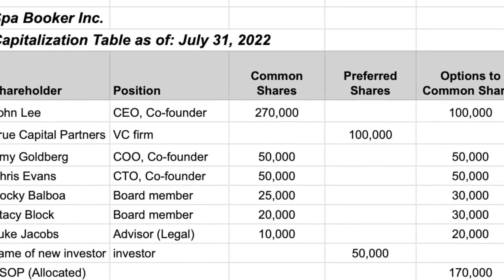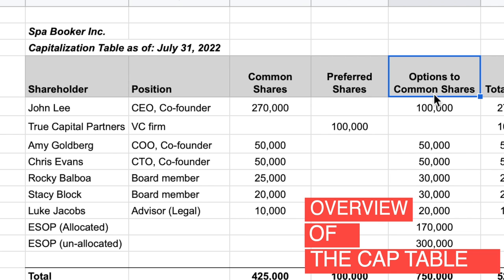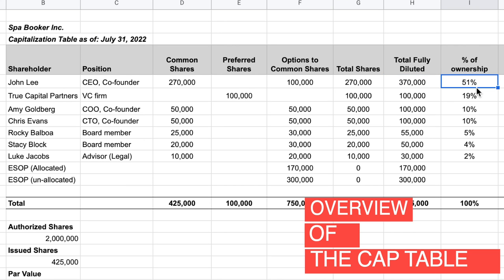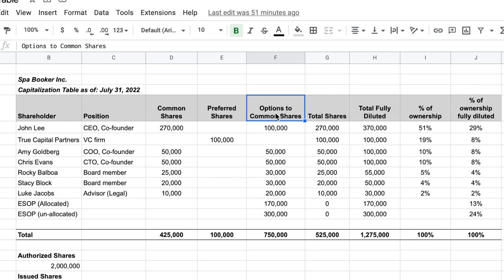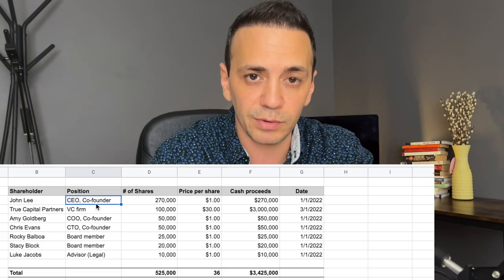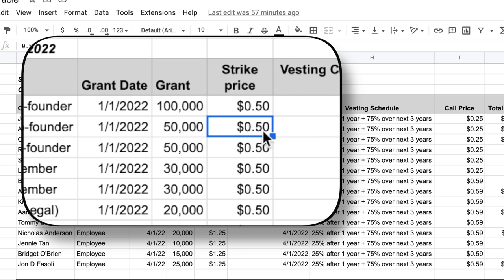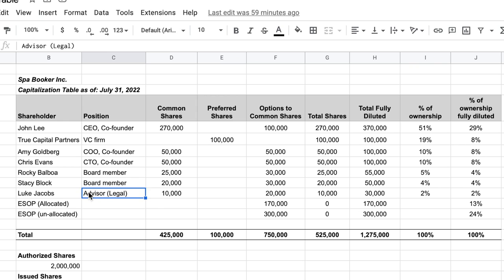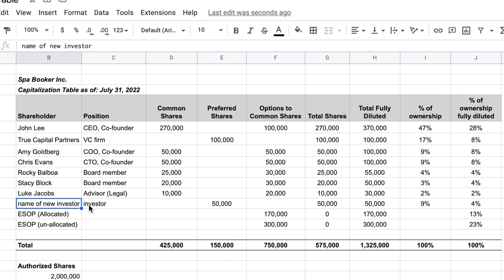How To Create A Cap Table. Capitalization Table Overview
Or

Step by step guide on how to create the Capitalization Table.